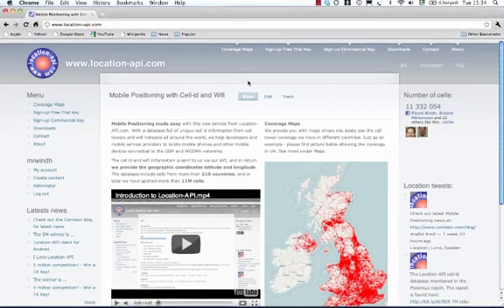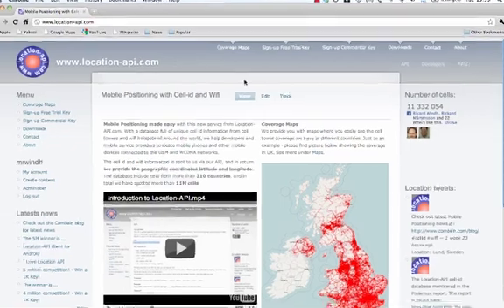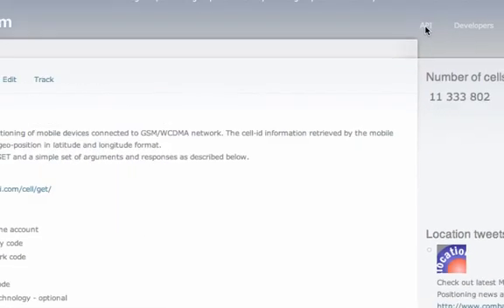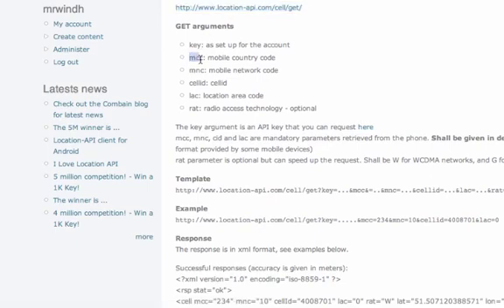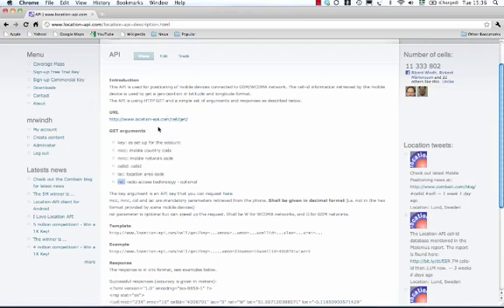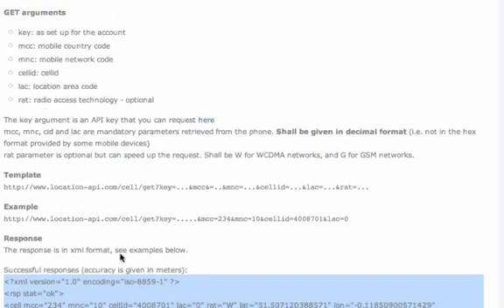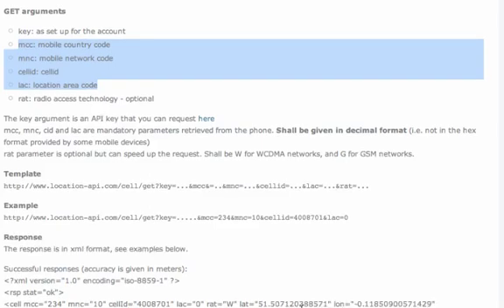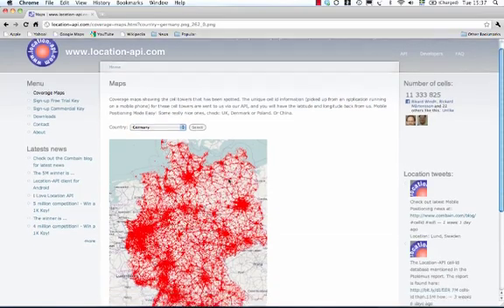Introduction to Location-API.com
Introduction to Location-API.com (Updated).mp4